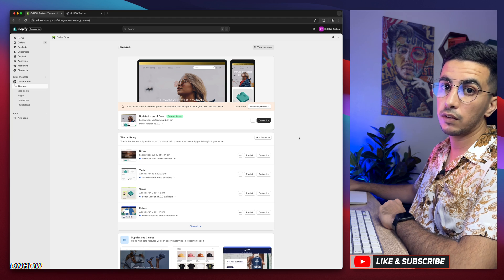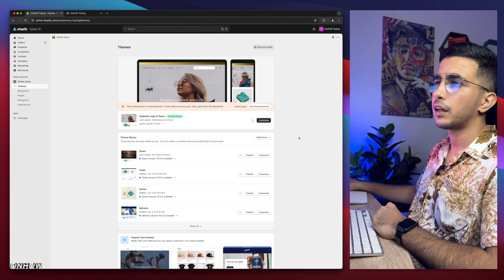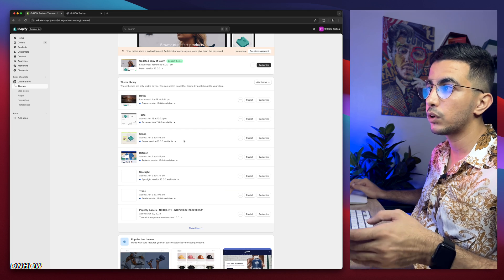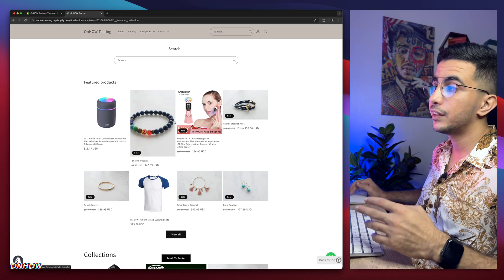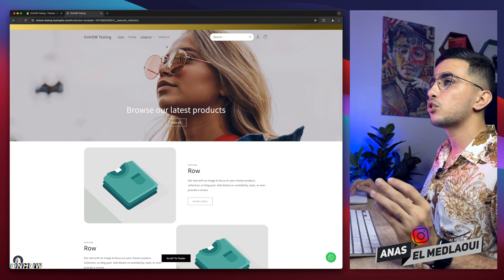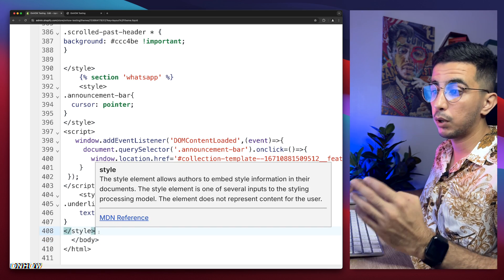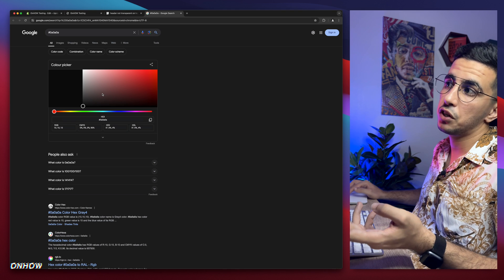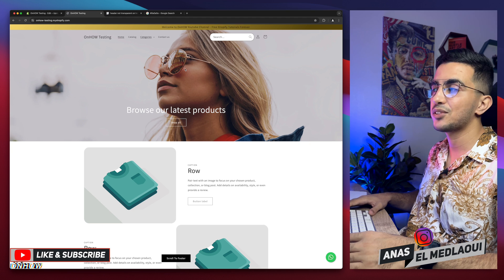How To Have Header Not Transparent On Hover In Shopify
Today i will show you how to have header not transparent on hover in Shopify and show a background color on header when hovering with the mouse cursor over it.
Having the header not transparent on hover in Shopify is really important and its better to avoid a transparent header on hover because its a potential loss of functionality.
Headers often contain important elements such as the store logo, navigation menu, search bar and cart icon, these elements need to be easily visible and accessible at all times for a seamless user experience.
With a transparent header on hover, these elements may become less visible or even disappear entirely making it difficult for users to navigate your Shopify store.
Also having a background color in Shopify header on hover simply looks good and it adds a touch of interactivity and liveliness to your Shopify store, making it more engaging for users.